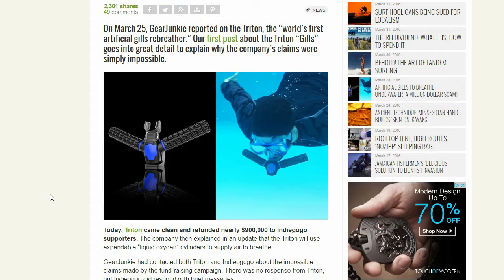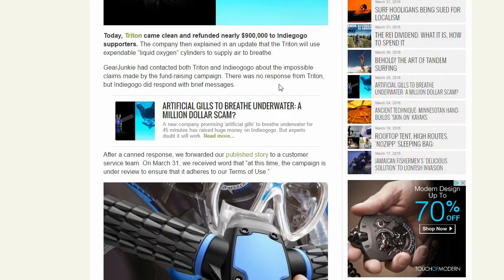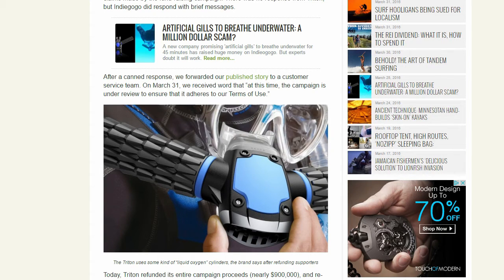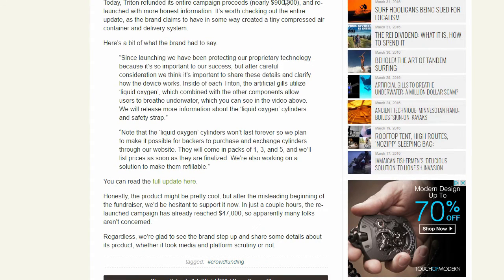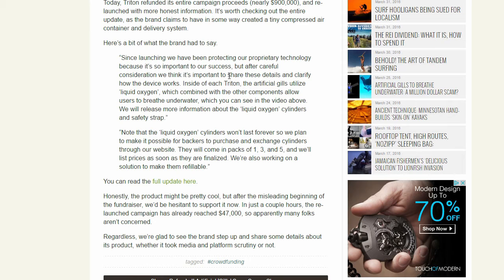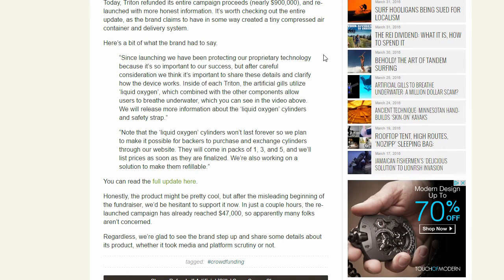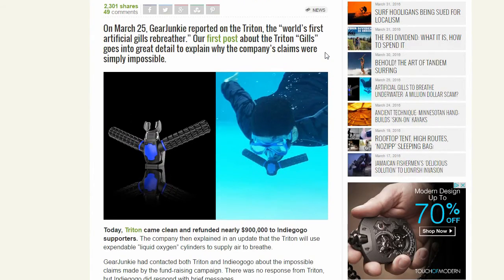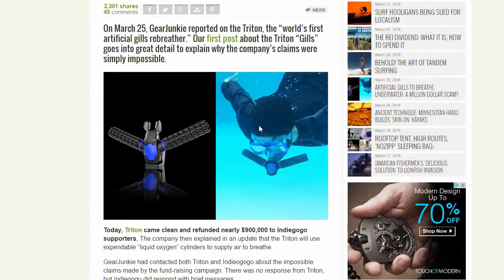Indiegogo Idiots- Underwater Breathing?! (Triton Gills UPDATE!!)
This video is an update of my previous video review of the Triton Gills. Watch that first or this wont make any sense. Special thanks to +Alfa011 for sending me this article.